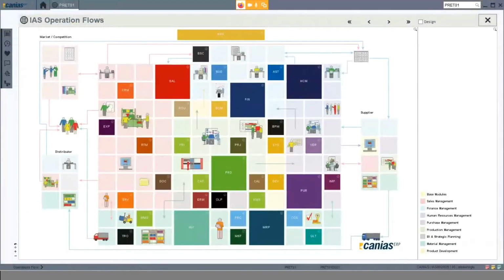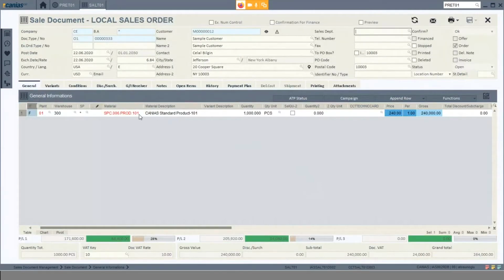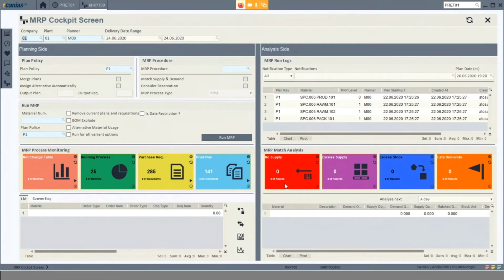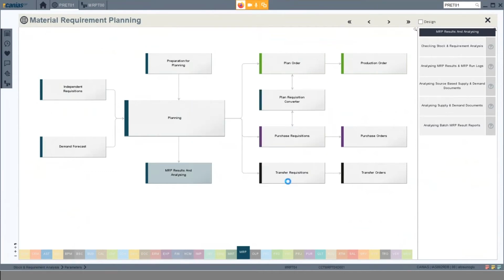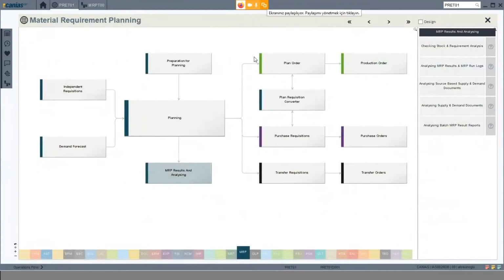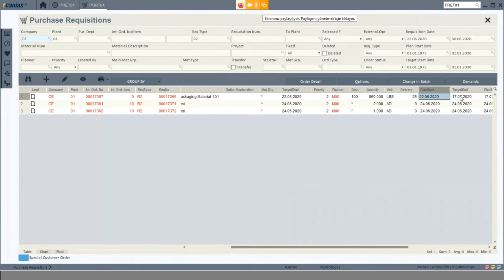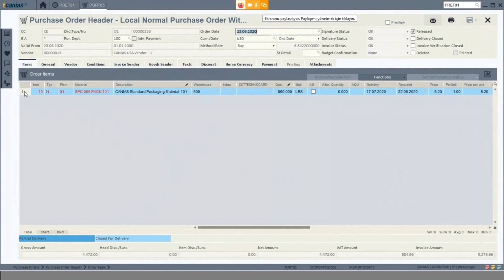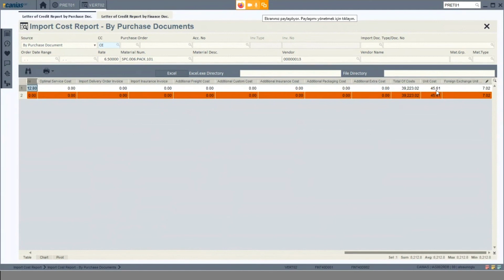MRP from Sales to Supply Webinar from our USA Team.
We made a small caniasERP Full Cycle Presentation about MRP from Sales to Upply with: ERP Consultant Ray Collazo from IAS USA Office, USA Technical Coordinator M. Arda Tosunoğlu and USA Office VP Sales America John Hunter at June 24th, 2020 Wednesday 1 PM ET/10 AM PT.